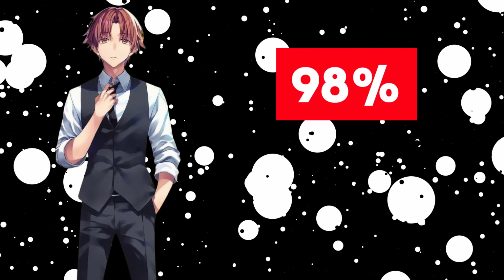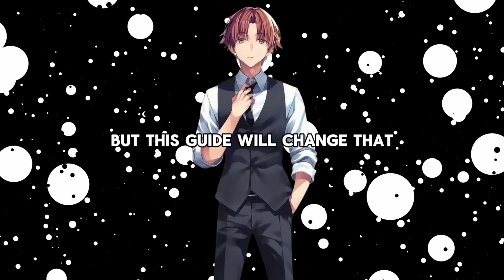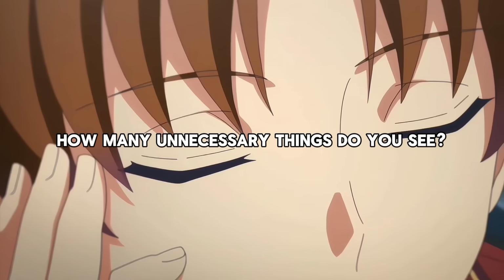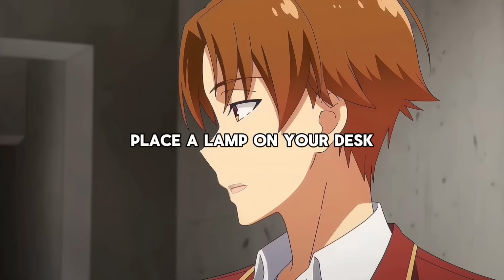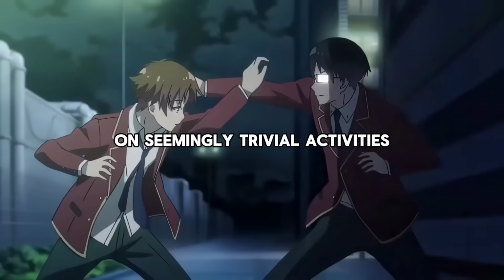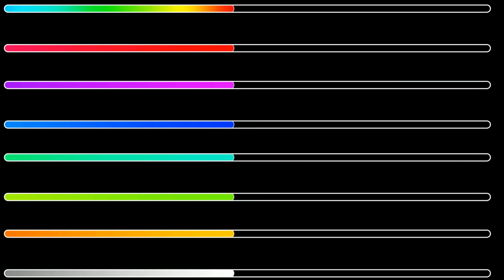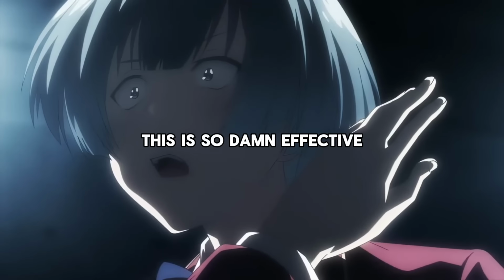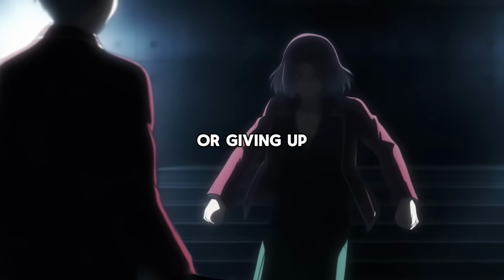Ayanokoji stays productive 98% of every day - Here's how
and search my code 【Mind88】 to unlock premium features！

You are going to learn how to be productive like Ayanokoji trough 4 stages.

Timestamps:
0:00 Quote
0:11 Intro
0:52 Blueprint Stage: Leverage AI
2:18 Environment Stage: White Room Lessons
4:25 Gamification Stage: Effortless Work
6:38 Emulation Stage: The Role Model Technique